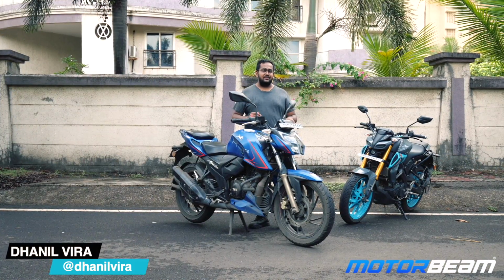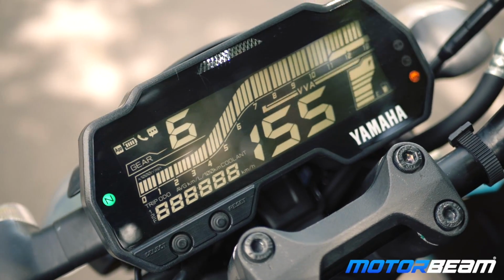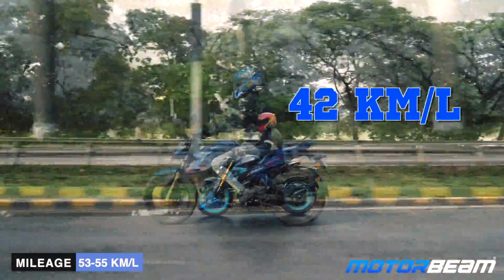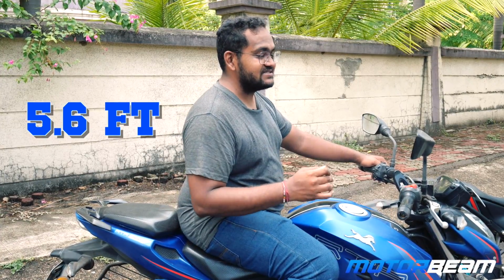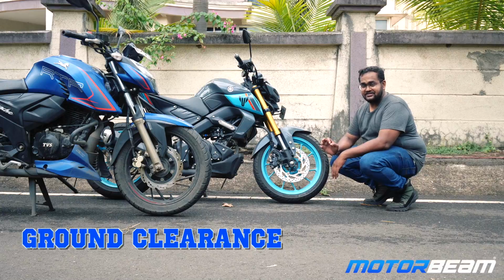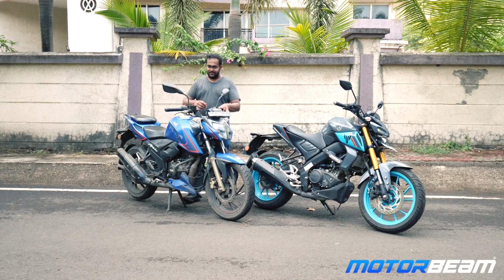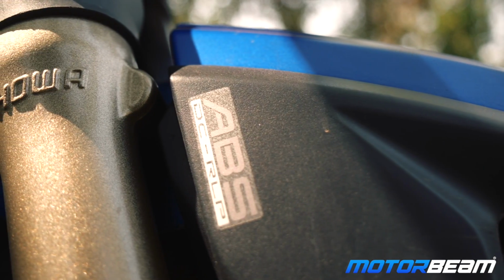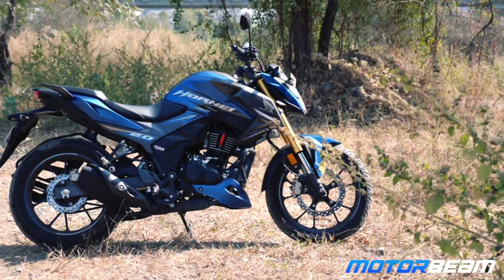Yamaha MT-15 V2 vs TVS Apache RTR 200 4V - Looks or Power? | MotorBeam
We compare the TVS Apache RTR 200 4V against the Yamaha MT-15 V2. Which do you think makes more sense for the money or is it just the looks that everyone wants!